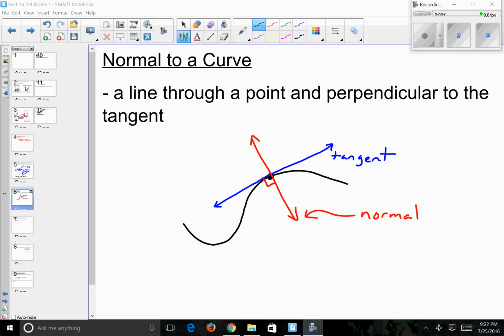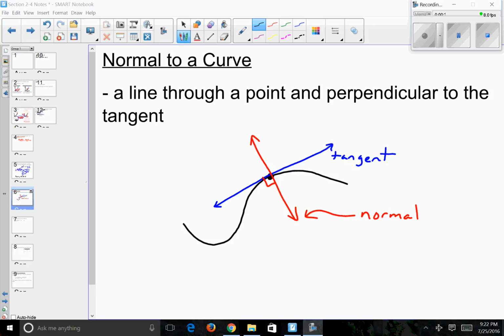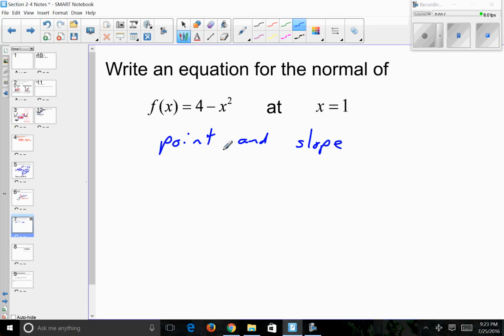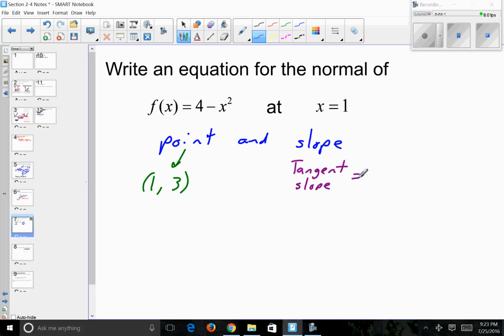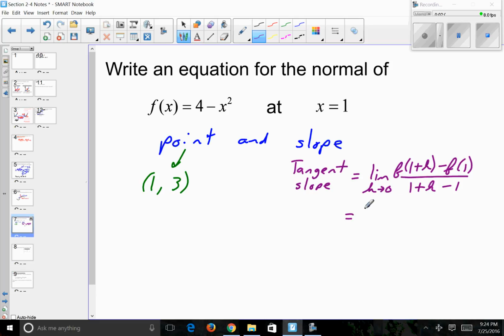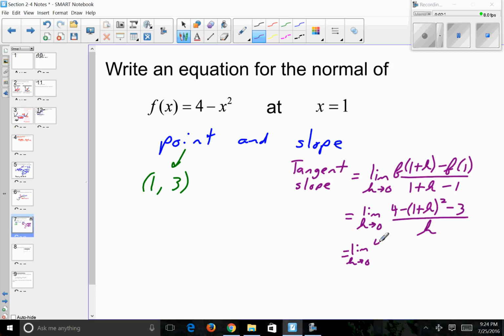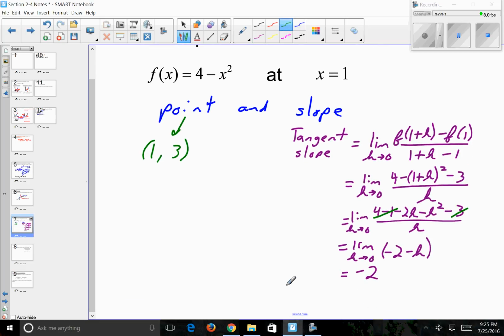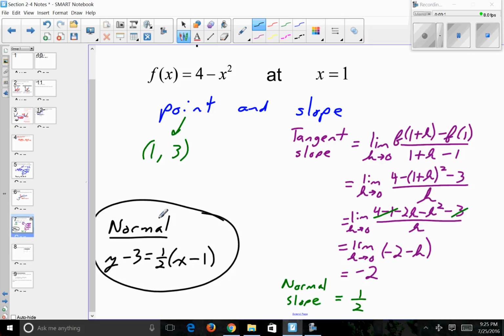Normal Lines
Section 2-4